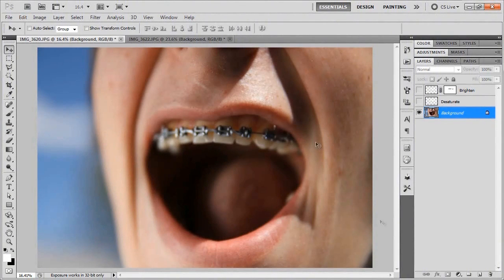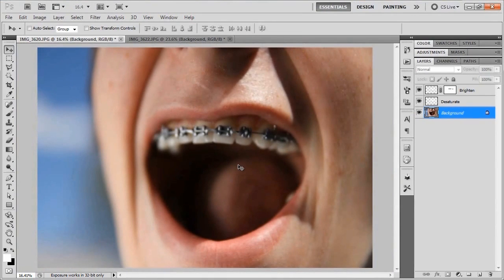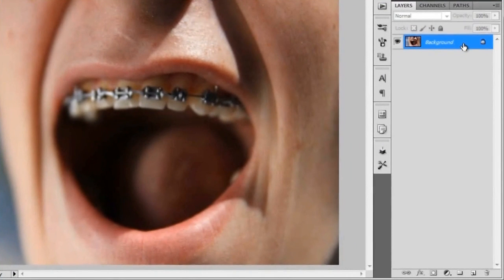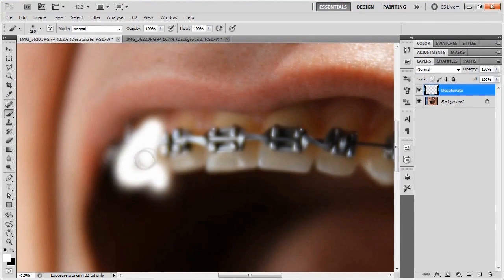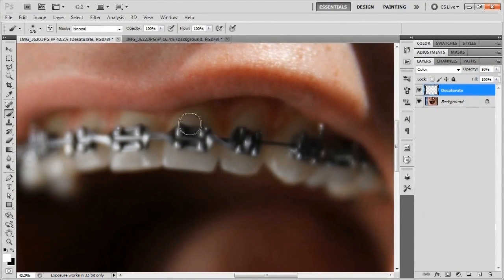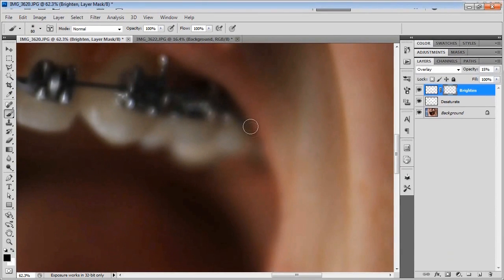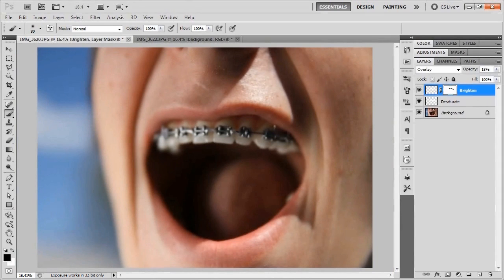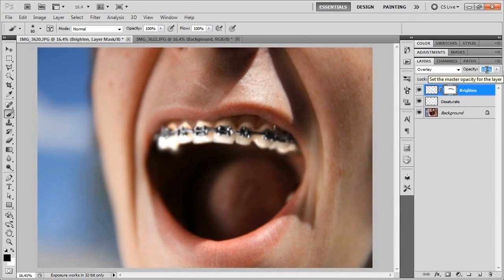Professionally Realistic Teeth Whitening - Photoshop Tutorial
There are numerous ways to whiten teeth in Photoshop, but watch this tutorial to learn the most realistic way out there!